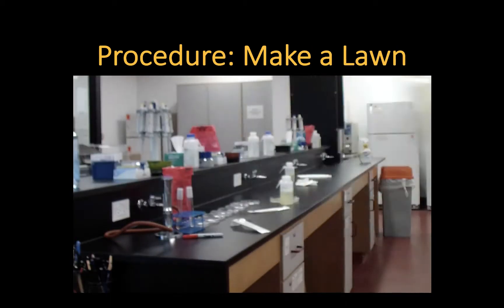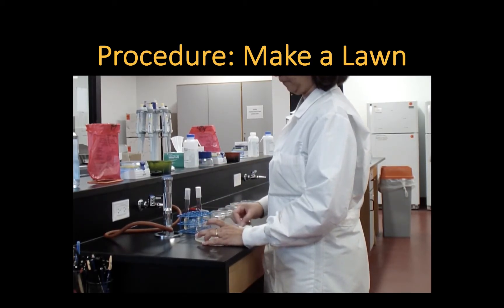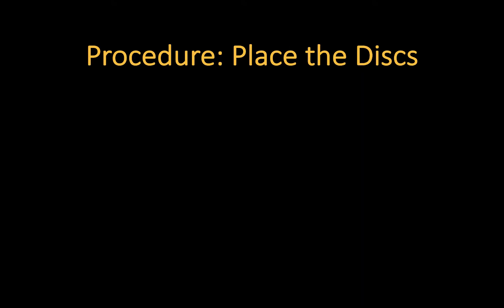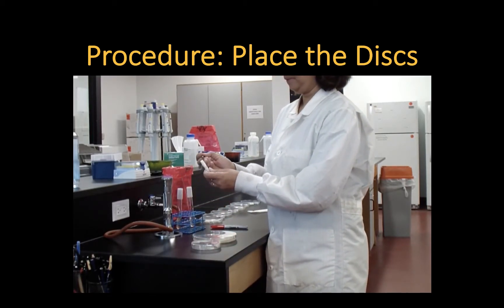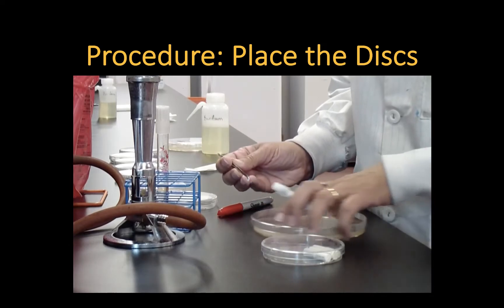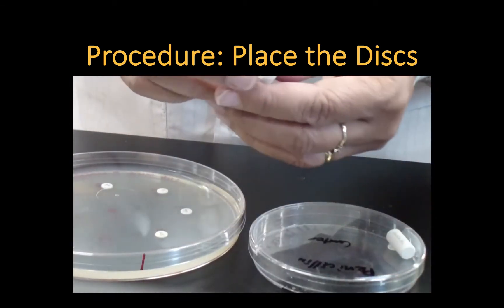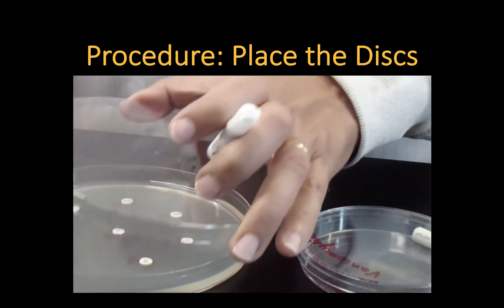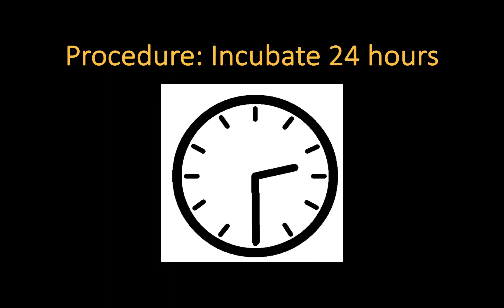Kirby Bauer Testing part 2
Preparing the medium for Kirby Bauer testing.